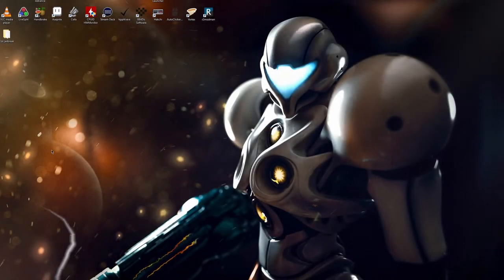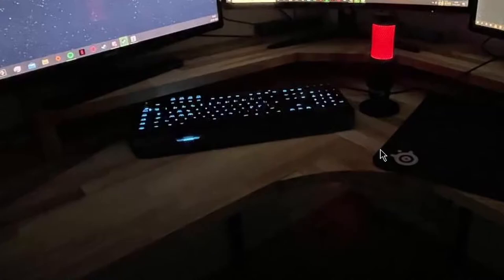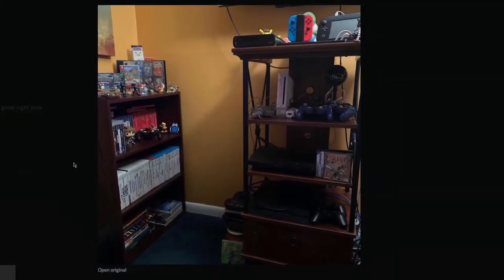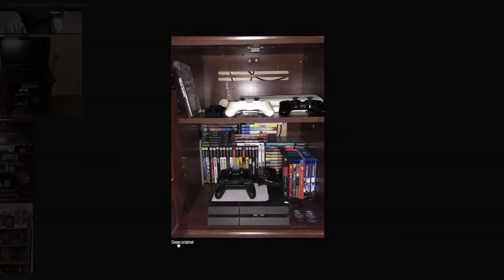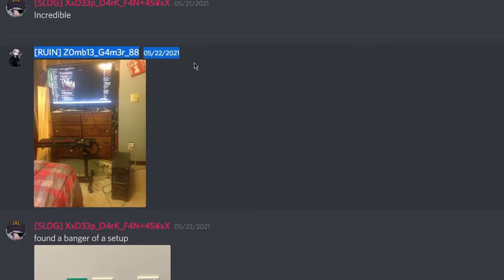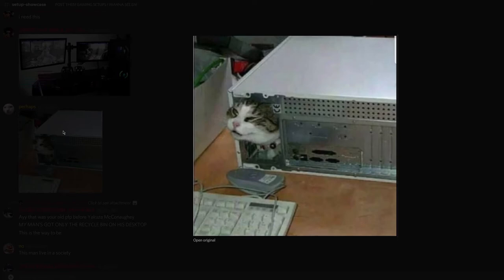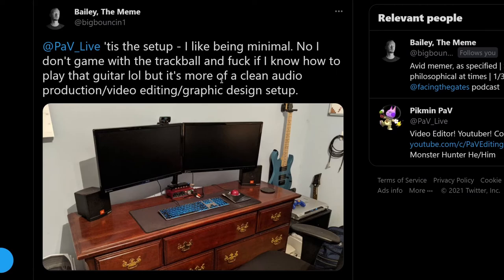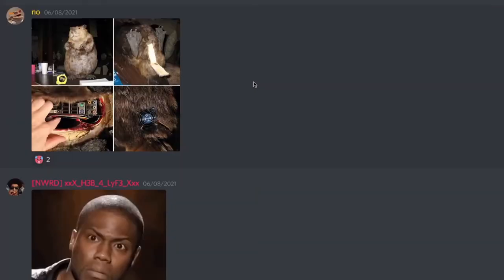You Showed Me Them Setups - Gaming Setup Showcase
This was honestly a really fun project. Hope to eventually do more with it someday!

Also I guess here's a link to my Discord